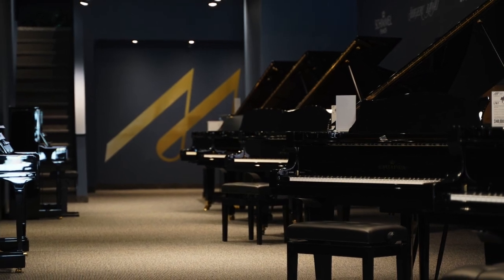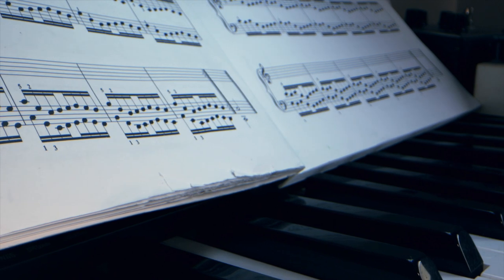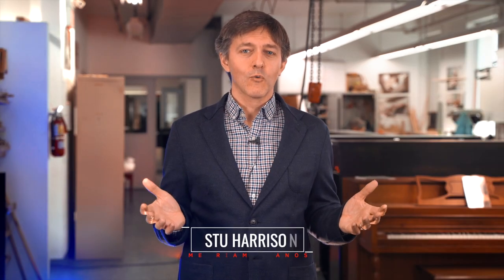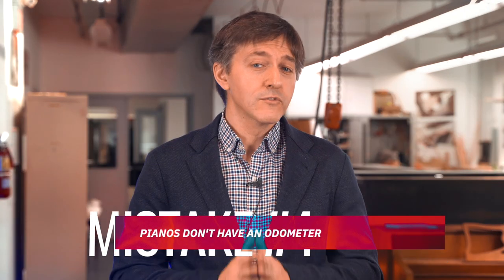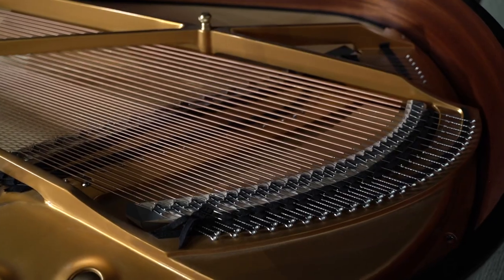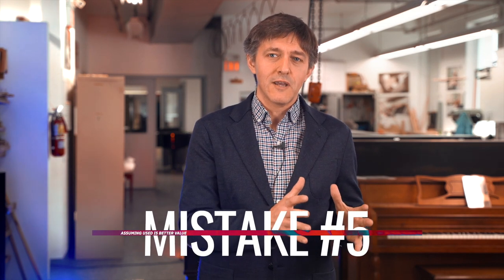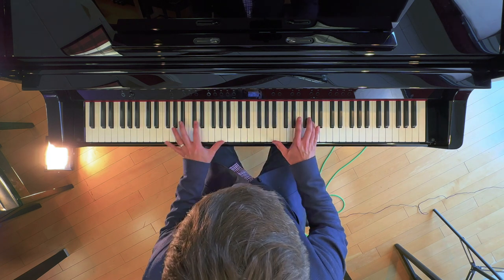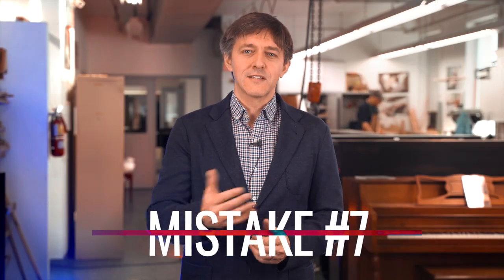🎹 Avoid Disaster | Top 10 Mistakes When Buying a Used Piano | Piano Buying Guide 🎹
0:00 - Video Introduction
0:20 - Mistake #1
1:18 - Mistake # 2
2:47 - Mistake #3
3:32 - Mistake #4
4:31 - Mistake #5
5:40 - Mistake #6
6:48 - Mistake #7
8:13 - Mistake #8
9:38 - Mistake #9
10:48 - Mistake #10

Today we’ll talk about the top 10 mistakes people make when buying a used piano, leading to pianos that are too big, too expensive or turn into giant money pits.

Size Matters - Except When It Doesn’t
 Don’t let outdated contrived guidelines on piano size determine the piano that is right for you.  The musical experience should always win, even if it defies convention.  Sometimes a smaller grand can produce better sound than a large upright.  The only real restriction is the space you have available. Let your ears do the deciding.

The Cracked Soundboard Myth
 For most people, a cracked soundboard is a deal breaker; however, in most cases, it’s nothing but an eyesore and doesn’t affect the piano’s performance.  Because of the stigma that accompanies a cracked soundboard, these can be some of the best deals in the used piano market.

Piano X
 This is an otherwise lackluster piano whose sole focus is on the fantastical claims of a pop culture connection or a remarkable history.  While this type of piano does exist, it will come with some type of documentation to verify it.  If an insane price markup is justified solely by this unverifiable history, beware.

Piano Odometers
 Pianos should be judged on their current condition and performance, and not how old they are.  Age is almost a useless measure unless the piano is under 5 years old.  An older infrequently used piano may be a better purchase than a newer piano that has been played extensively.  Check the hammer condition, regulation, tuning records, and the unisons.

Assuming Used is a Better Value
 All pianos degrade, and used pianos are priced based on how they are performing and the maintenance costs they will need to stay at that level.  While the maintenance costs are normally less than the savings you realize, there’s also a performance sacrifice. Used pianos usually have a smaller dynamic range, uneven voicings or loosened mechanics.  When you assess what will inspire you to perform, these issues may offset the savings when compared to a new piano.

Ignoring Digital Pianos
 There have been huge leaps in digital technology.  A medium to high-quality used or new acoustic piano is a more immersive experience, but since most owners don’t maintain them beyond the bare minimum, a high-quality digital piano will provide a more consistent playing experience for a beginning student or adult hobbyist.

Buying for Unusual or Outdated Features
 Features such as two pedals instead of three may eliminate many future buyers for your piano.  Uprights with spinet actions or missing mute systems, as well as pianos with fewer than 88 notes, are also future deal breakers.  If the piano you love has one of these or a similar feature, don’t eliminate it right away, but have realistic expectations about the future value of that instrument.

Not Buying Locally Seasoned Pianos
 There is no evidence that a piano that was made for or used in one region cannot be enjoyed in another.  Apart from a new piano, any piano will be acclimatized to its local environment. That being said, after a year or two in its new environment, if there are no major stresses or damage because of the move, it’s unlikely any will appear.
Don’t Worry, We’ll Fix That
 While there are many established piano dealers who are more than capable of properly vetting, renewing and preparing pianos for new owners, there are also many who are not.  This doesn’t mean that they don’t have pianos that you should consider, but their ability to address any concerns before or after the purchase will be limited.

All Warranties Are The Same
 Don’t rely on a warranty that is longer than the business offering it is old.  A 10-year warranty for a 2-year-old business isn’t as valuable as a 5-year warranty from a 20-year-old business.  Dig into what the warranty entails.  See if the business has a history of standing by its obligations along with a technical capacity to fulfill them.  If it’s too good to be true, it usually is.